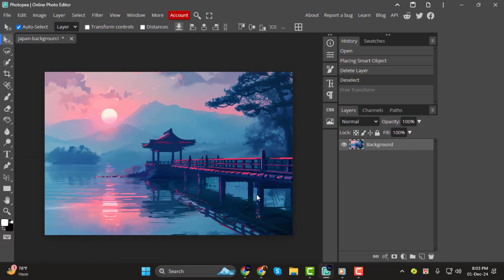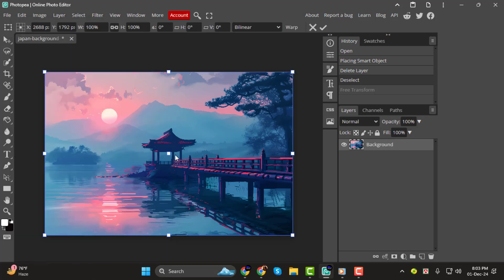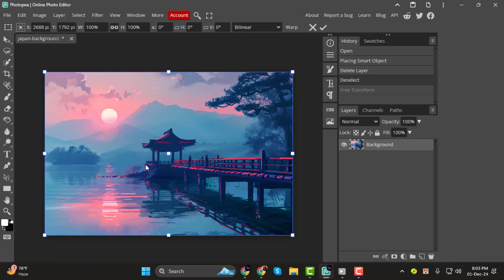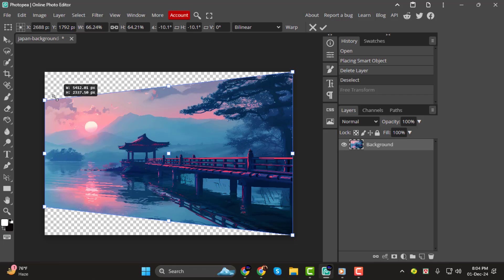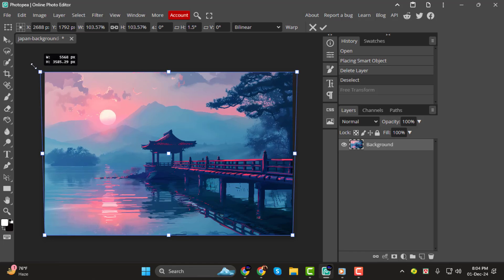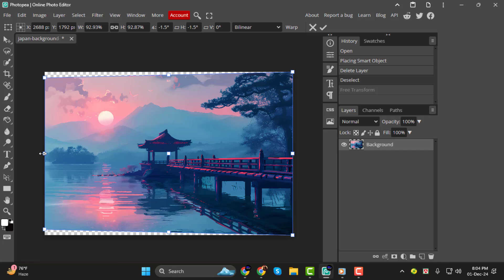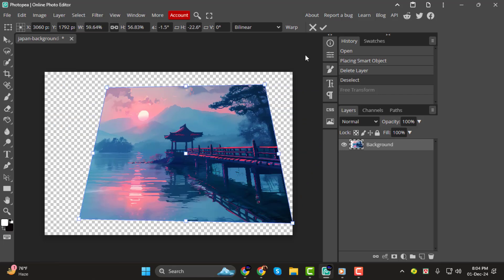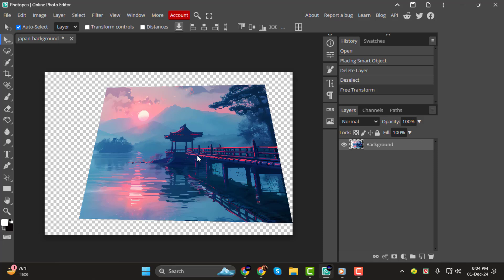How to Use Perspective Warp in Photopea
In this video, we will show you how to use perspective warp in Photopea. Perspective warp allows you to adjust the perspective of an image, making it appear as if you’re viewing it from a different angle. This tool is great for correcting distorted images or creatively altering the look of a photo. Using perspective warp in Photopea can help you create more dynamic and professional-looking edits. A step-by-step solution can be found in the video.

- Using perspective warp in Photopea
- Adjusting image perspective in Photopea
- Correcting perspective distortion in Photopea
- Photopea perspective warp tutorial
- Creative editing with perspective warp in Photopea